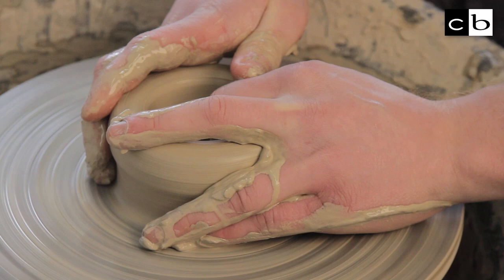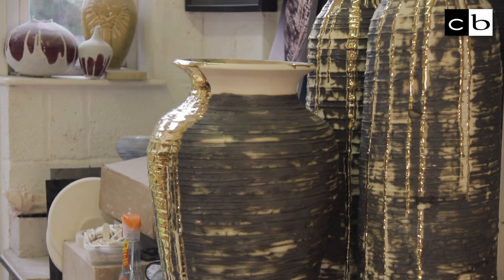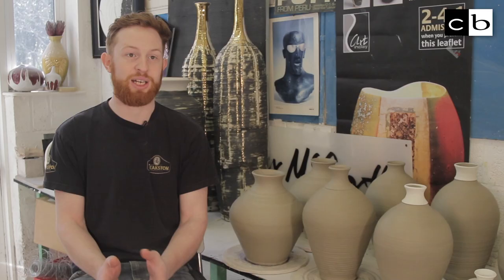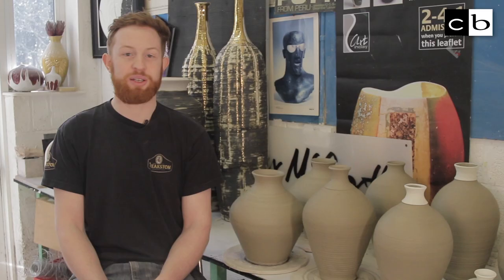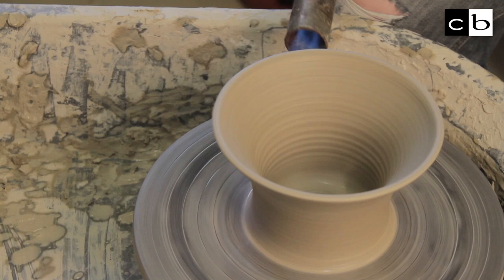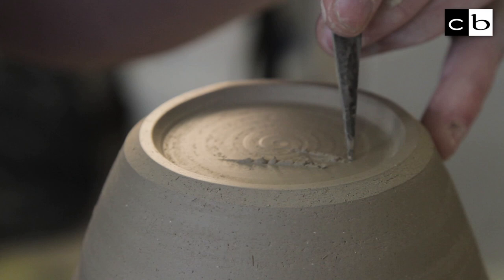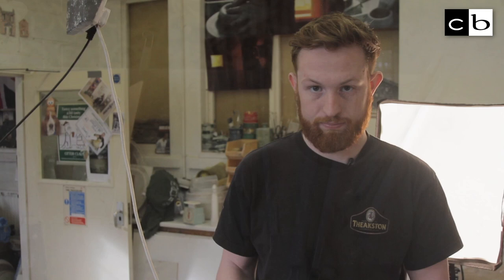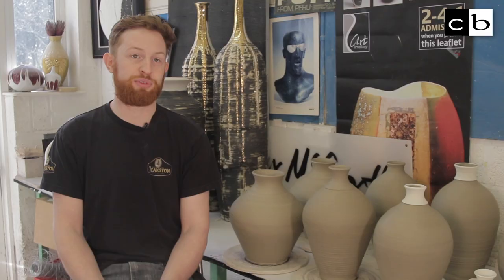Ceramic artist Alex McCarthy on createdbespoke.com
Alex McCarthy is a studio potter.

He creates one-off vases that are highly textured and tactile, and have a sense of opulence with gold, platinum or copper lustres that give the appearance of overflowing from the brim of the vase.

No two pieces are ever the same; this is intentional, as he feels each piece has its own story to tell. Alex wants the viewer to interact with the work through touch and perhaps see if they can feel the pots journey. Each item is fired several times due to the different temperatures in which he fires; this gives him the opportunity to re-fire vessels to add more oxide or lustre.

It is the range of textural qualities that can be obtained from different clays and materials taken from the ground that really excites Alex as a ceramicist. The various approaches to creating these unique surfaces, through a range of techniques is of constant interest to him.